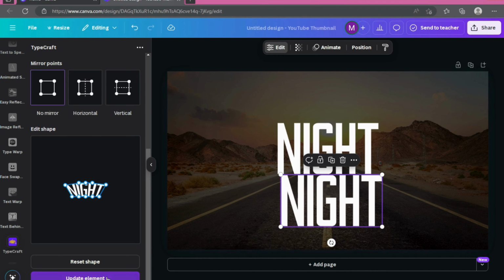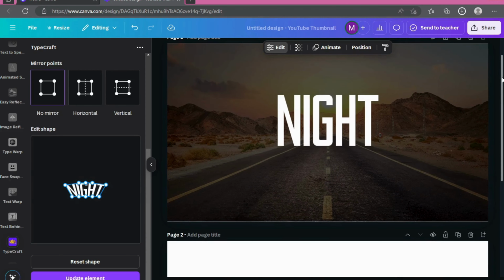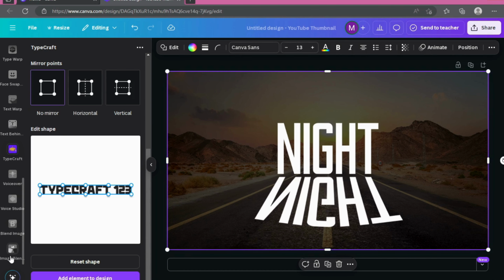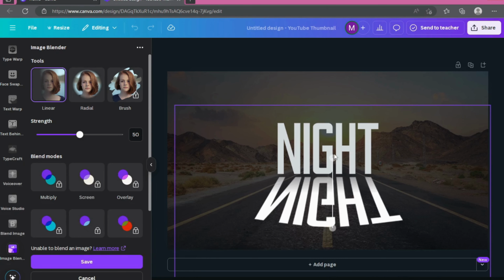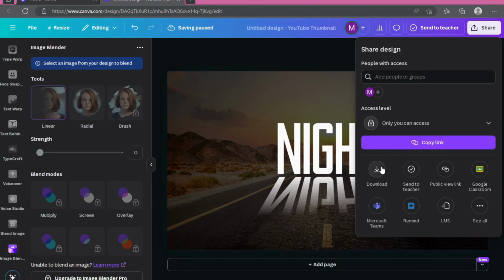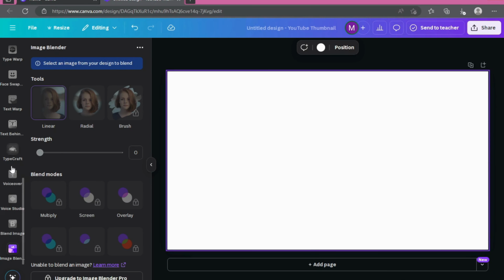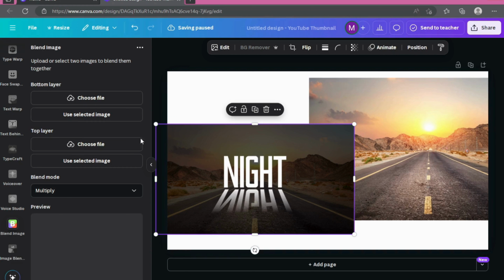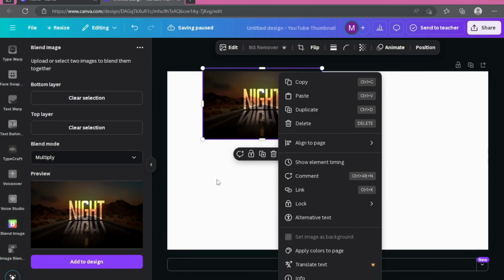Text Effect Using Canva -- Canva Easy Tutorials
In this video i have made an amazing text effect in CANVA  very easily.
parts:
00:04 Introduction
03:21 Tutorial.

you can also folow us on :
facebood: khpal skills.